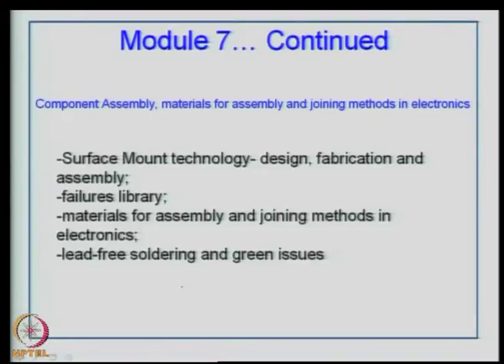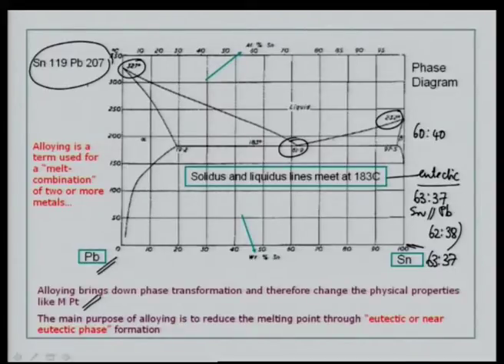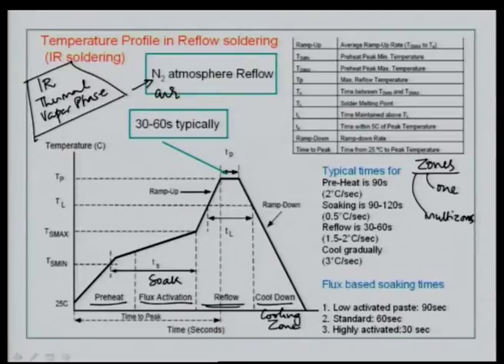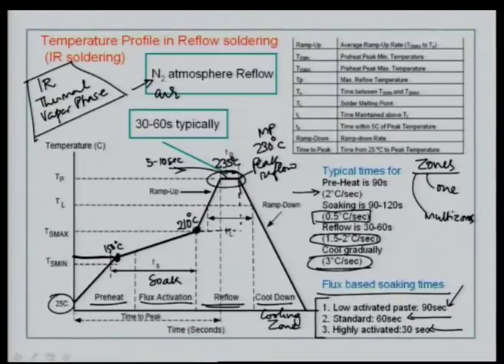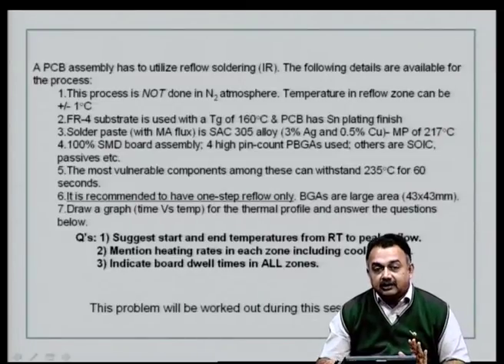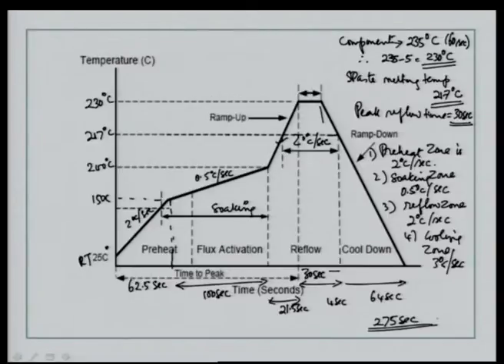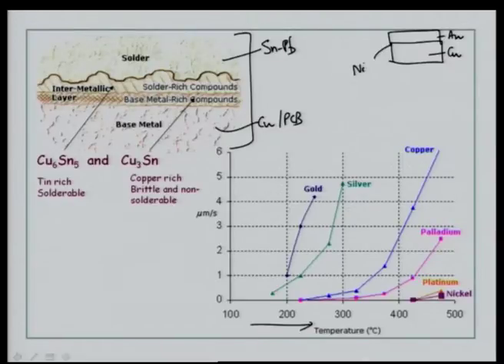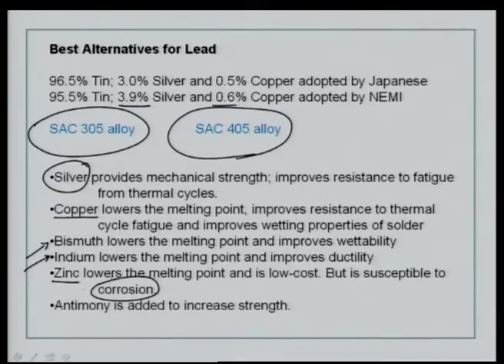Tin lead and lead-free solders phase diagrams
Subject: Physics

Courses: Introduction to Electronics systems packaging